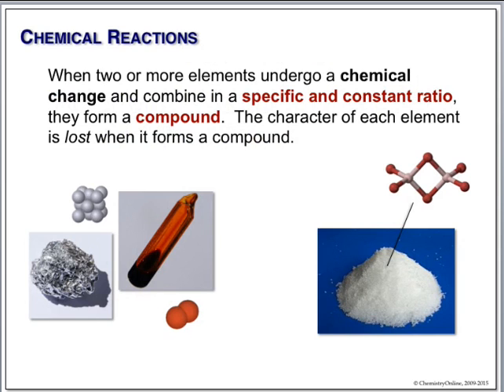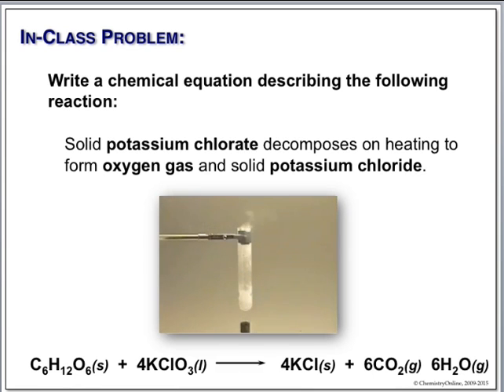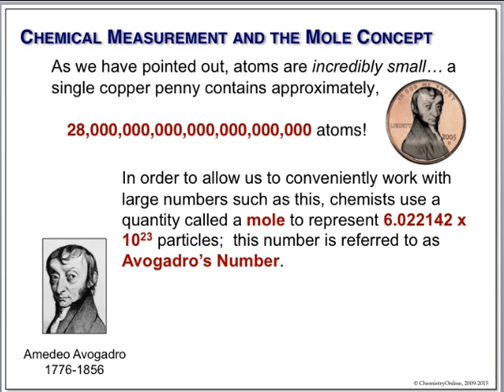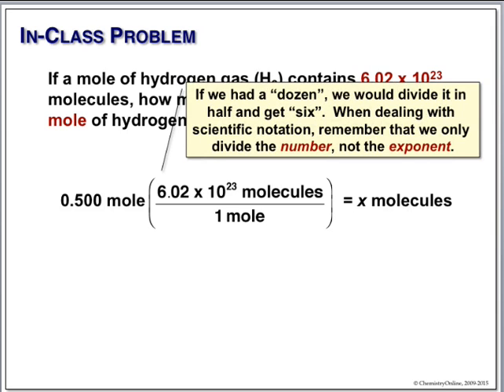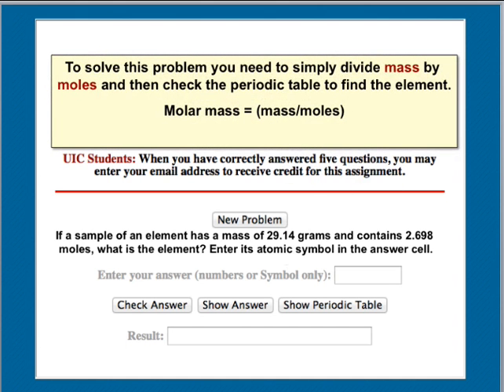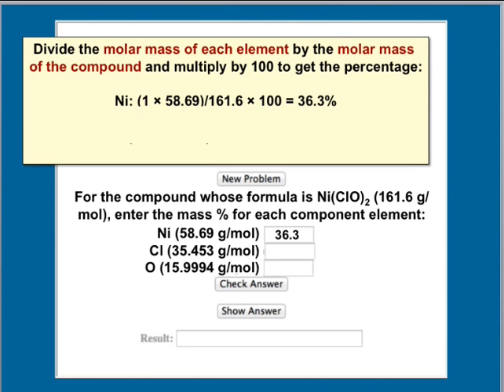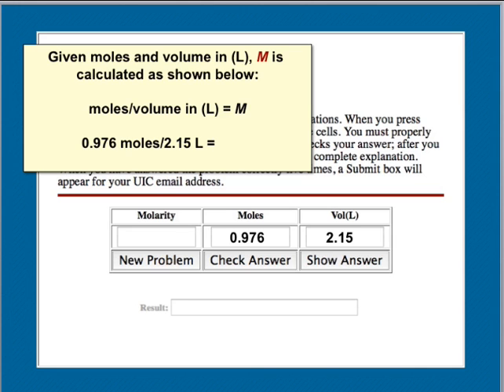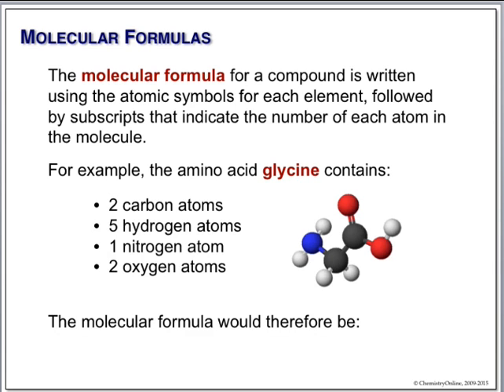Chemistry and Society: Chapter 4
This is the lecture recording for Chapter 4, The Chemical Mole, in Chemistry 100:  Chemistry and Society.